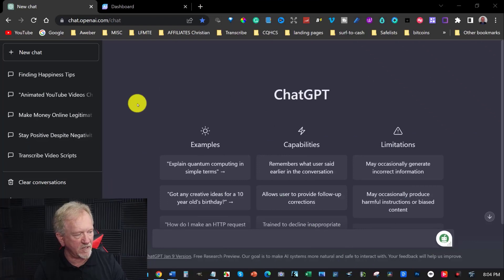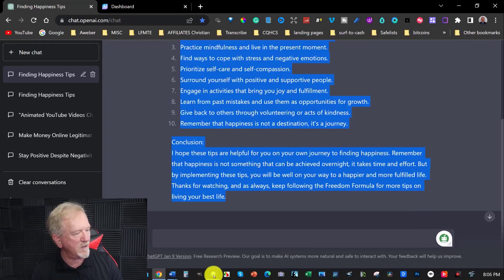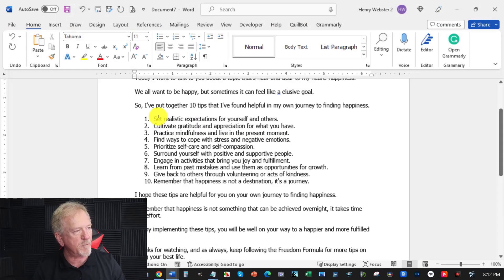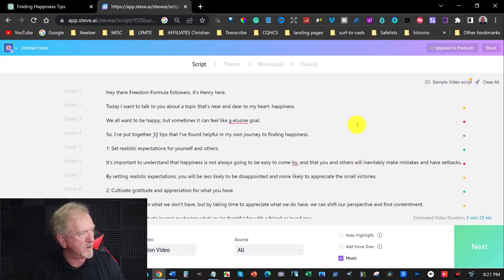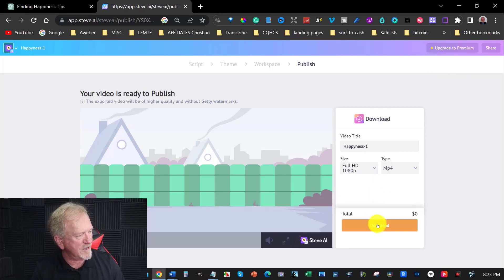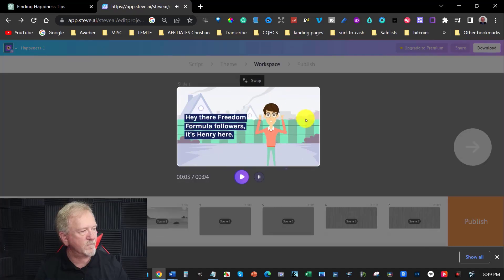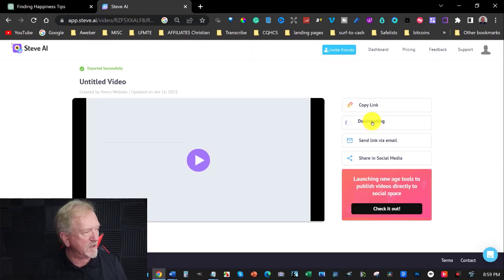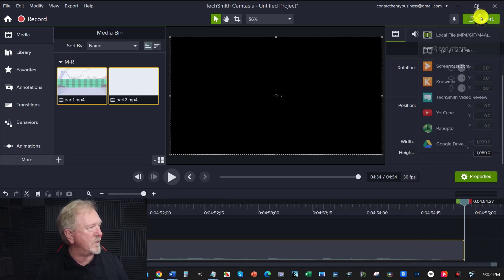Create Animated Videos Using ChatGPT and Steve AI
In this video, we will be discussing Create Animated Videos Using ChatGPT and Steve AI

Product Code: ProductCreationFormula
𝗤𝘂𝗶𝗹𝗹𝗯𝗼𝘁 Paraphraser
𝗠𝘆 𝗢𝘄𝗻 𝗣𝗲𝗿𝘀𝗼𝗻𝗮𝗹 𝗕𝘂𝘀𝗶𝗻𝗲𝘀𝘀 𝗖𝗼𝗮𝗰𝗵 𝗝𝗼𝗵𝗻 𝗧𝗵𝗼𝗿𝗻𝗵𝗶𝗹𝗹

“For all past, present, and future YouTube videos, the information provided on this channel is for educational and entertainment purposes only. The content on this channel is not intended to be a substitute for professional medical, financial, legal, or other advice. Viewers should always seek the advice of a qualified professional before making any decisions based on the information provided on this channel. The owner of this channel makes no representations or warranties of any kind, express or implied, about the completeness, accuracy, reliability, suitability, or availability of the information contained on this channel. The owner of this channel will not be liable for any errors or omissions in the information provided or for any actions taken based on the information provided on this channel. Any reliance you place on such information is strictly at your own risk. The owner of this channel reserves the right to change the content on this channel at any time without notice.